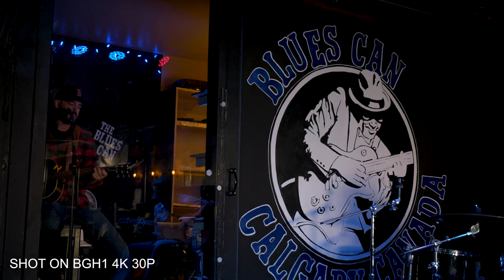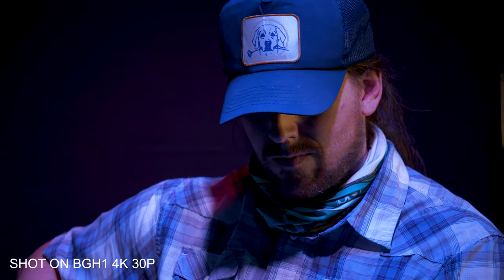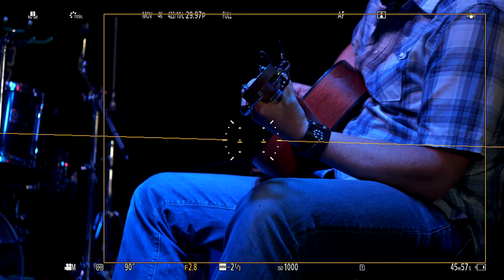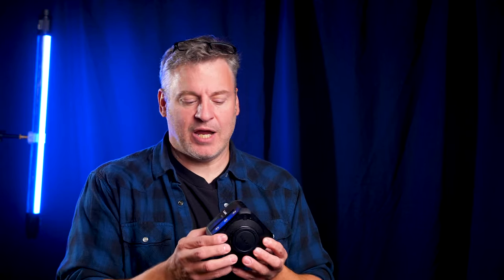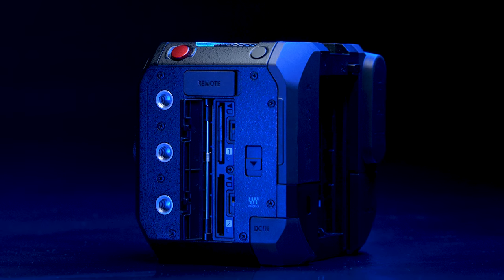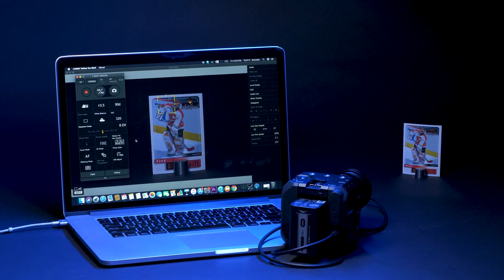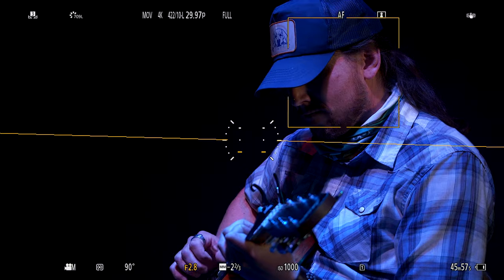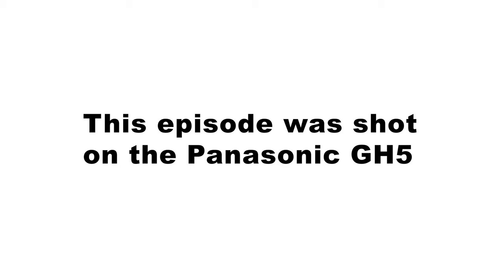Panasonic BGH1 - Box Camera for Video Hands-on Review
In this Panasonic BGH1 hands-on review, we talk about how this new "box" camera is a versatile video camera optimized for rigging, remote operation, streaming, multi-camera set-ups, and more! Watch to find out our thoughts after testing it in a real-world scenario.

Band Instagram: @gregalbrightandthenotsobrites

Main: @thecamerastore